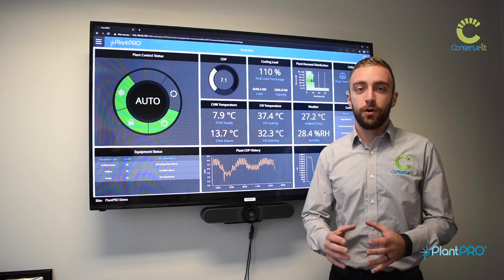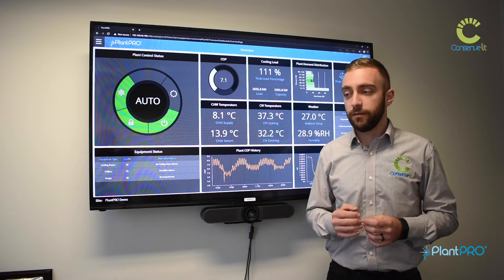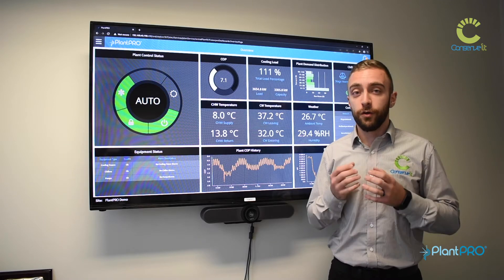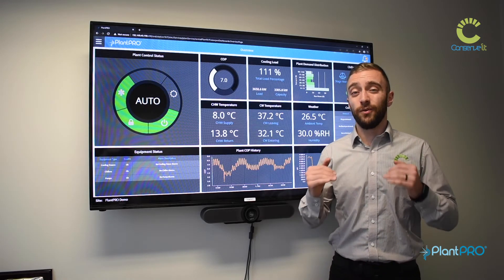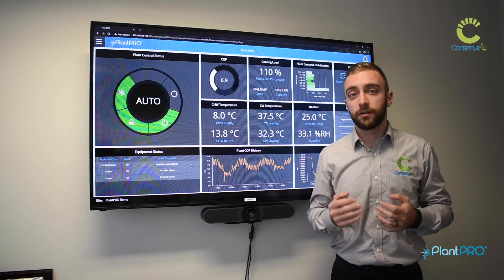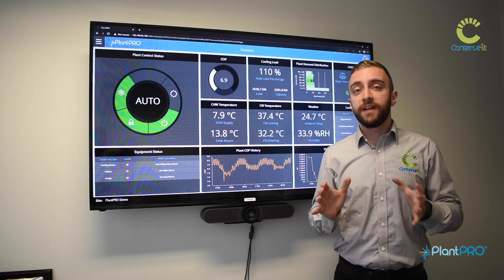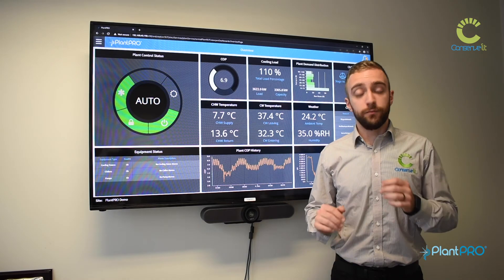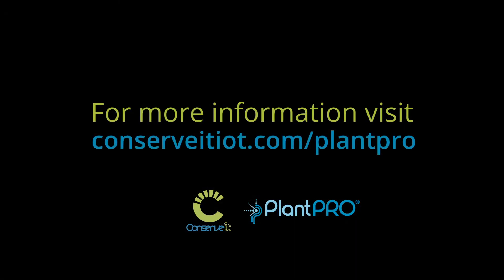PlantPRO 2.0 – Central plant control and optimisation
Conserve It’s Business Development Manager, Anthony Guiragossian, discusses the active intelligent control and optimisation strategies that give PlantPRO the ability to save vast amounts of electrical energy for end customers. PlantPRO is an acronym for Plantroom Performance Reliability and Optimisation and it does not compromise performance and reliability of central plant operation to provide optimisation.